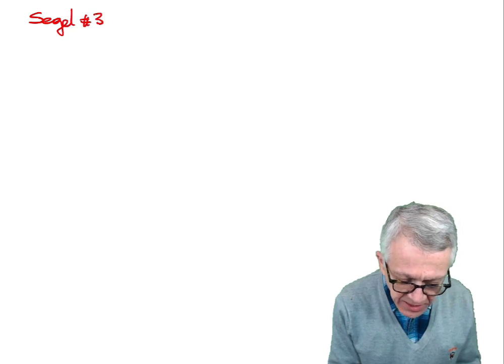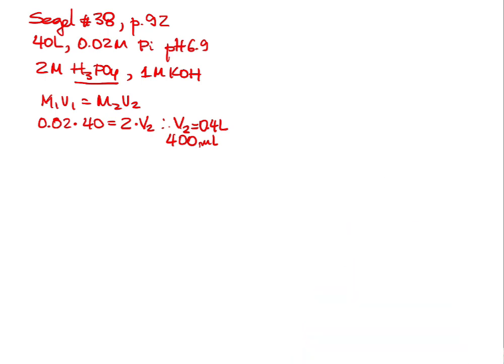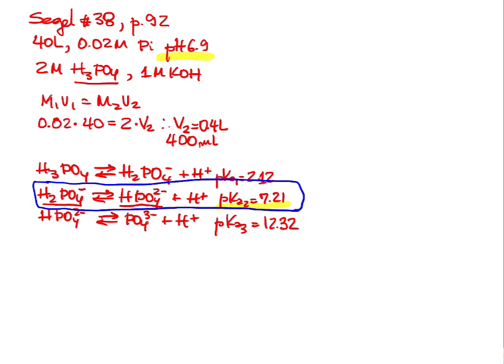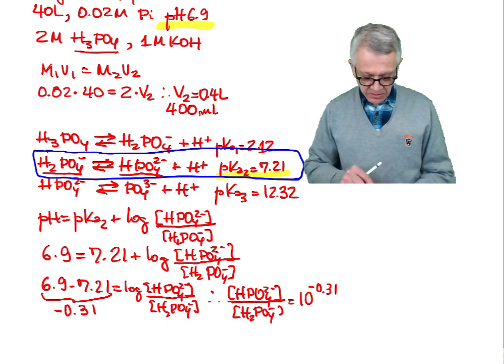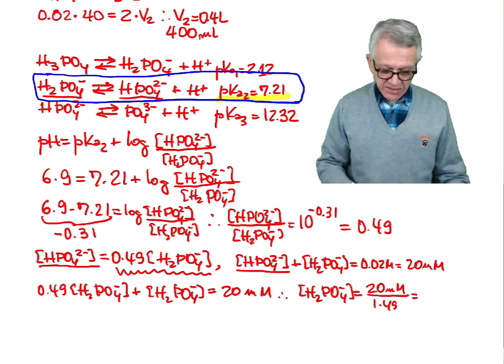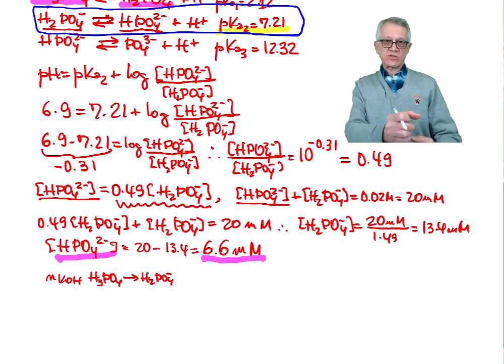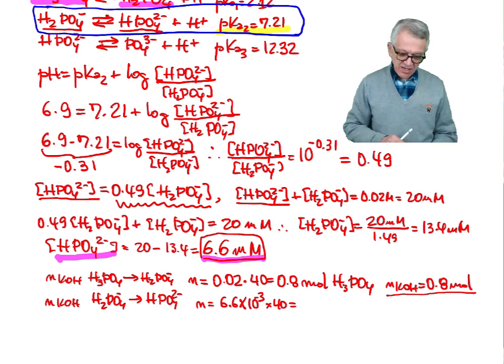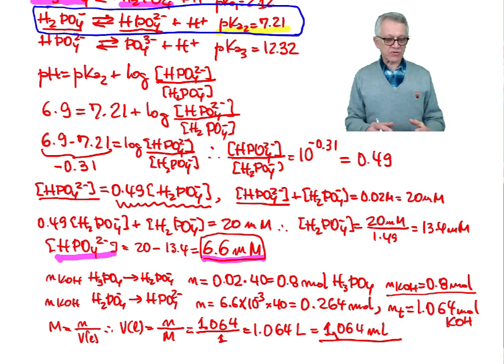eSolution Problem 38A, page 92, Segel_2019 New Version